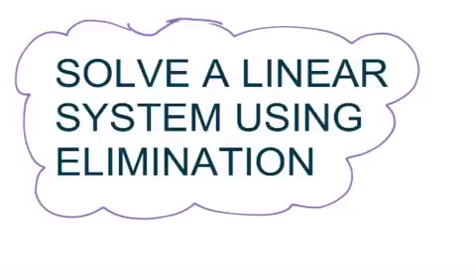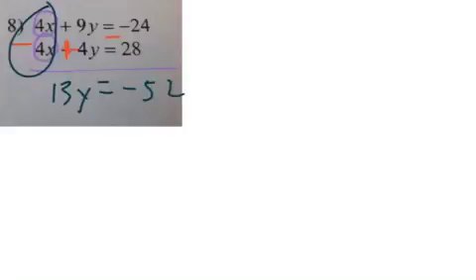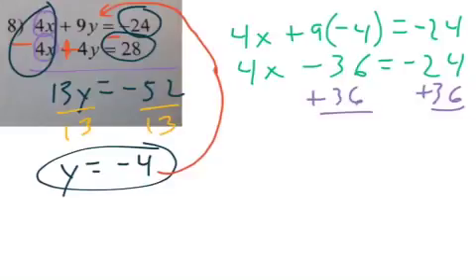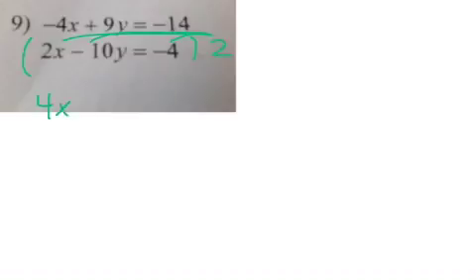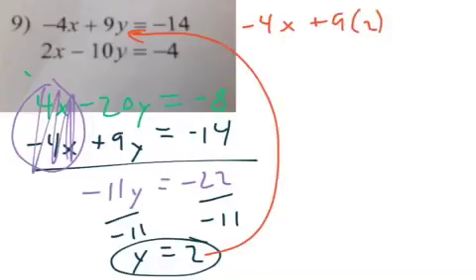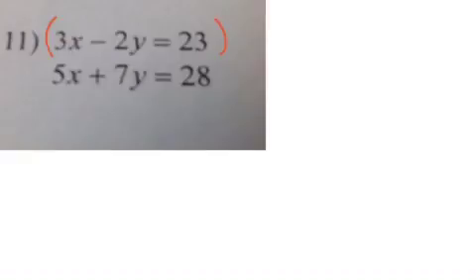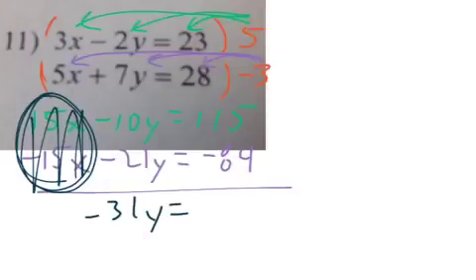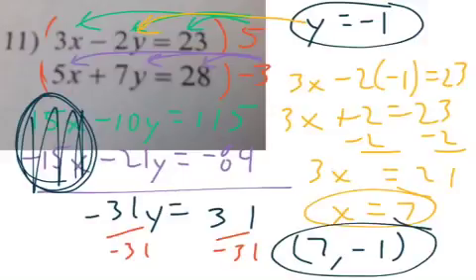SOLVE A LINEAR SYSTEM USING ELIMINATION